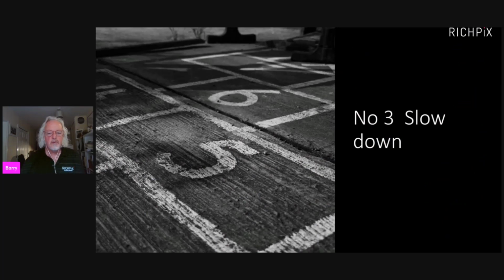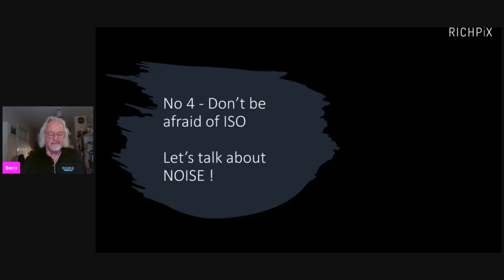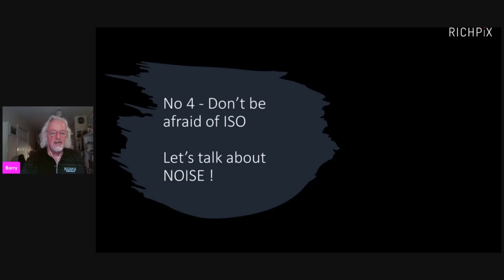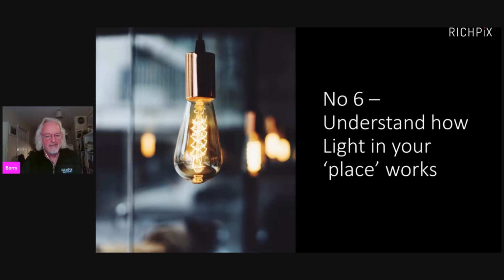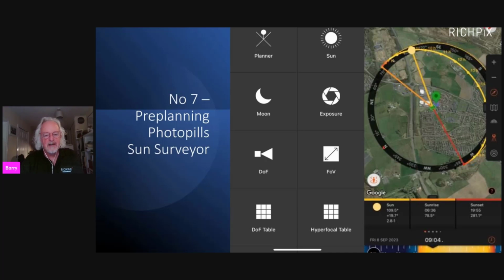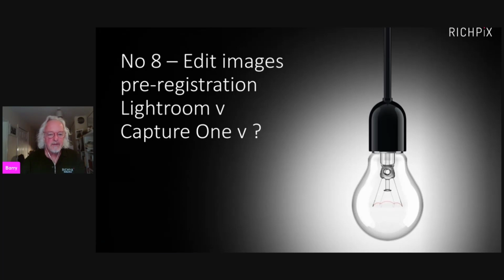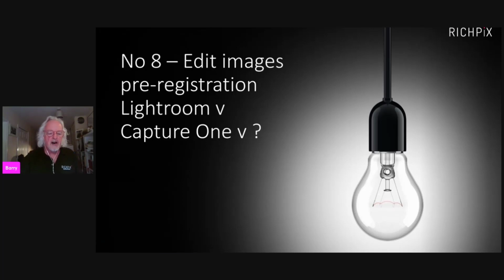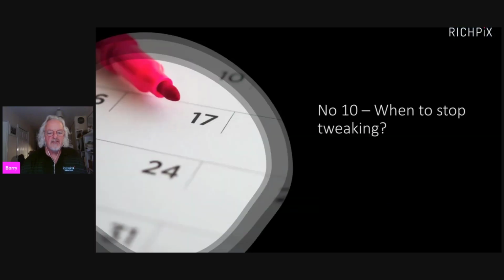Photogrammetry RAW 10 Tips from Camera to Mesh